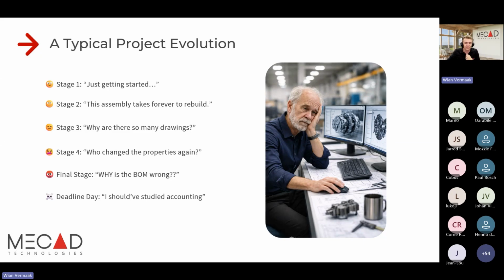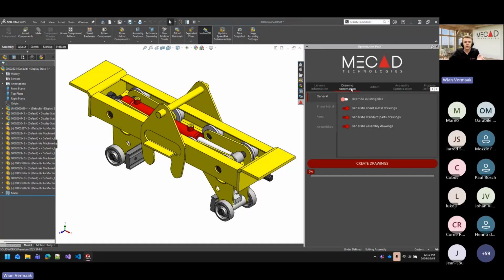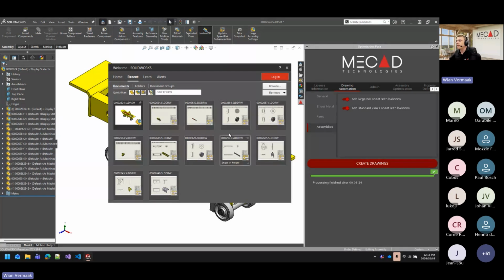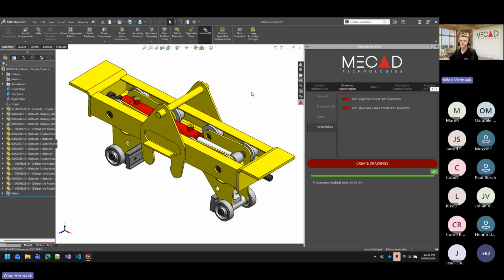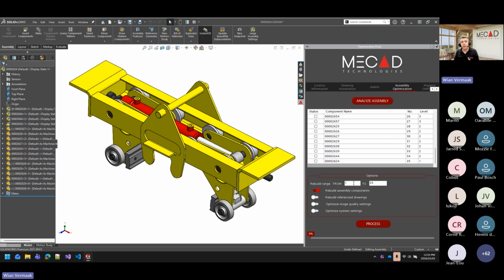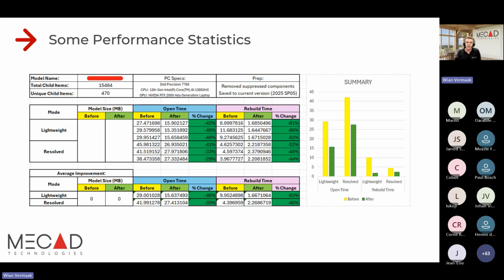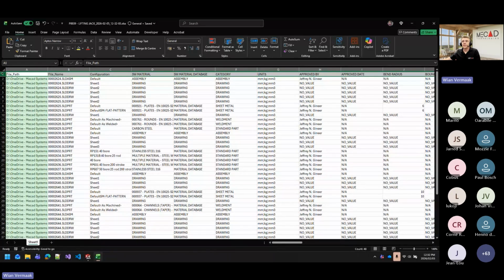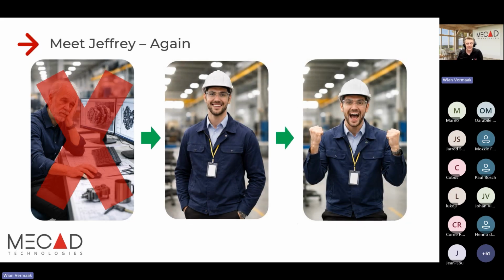SOLIDWORKS Automation | One Click Production Ready Drawings | Webinar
Still spending hours creating drawings, fixing assembly rebuilds, or manually updating properties? There’s a smarter way to handle it.

In this recorded MECAD webinar, we unpack how design automation can cut repetitive tasks, improve performance, and help engineering teams deliver work faster and with greater consistency. If you are working with SOLIDWORKS Standard, Professional, or Premium, this session shows practical ways to streamline your daily processes and reduce costly errors.

What You Will Learn:

✔ Automate drawing creation for parts, sheet metal, and assemblies
✔ Improve performance when working with large assemblies
✔ Bulk edit and manage custom properties with ease
✔ Improve consistency across drawings, models, and documentation
✔ Reduce rework caused by manual processes

Whether you are designing complex assemblies or managing high volumes of drawings, this session gives you practical methods you can apply straight away.